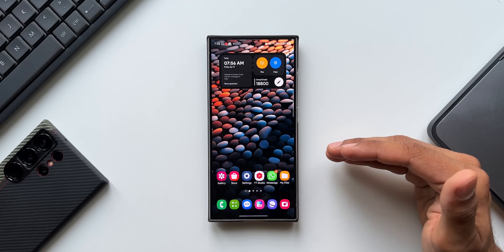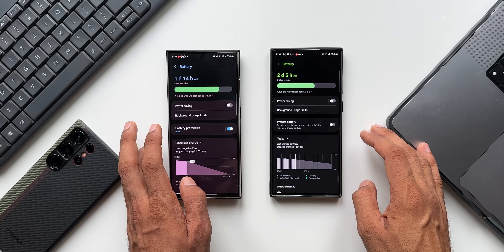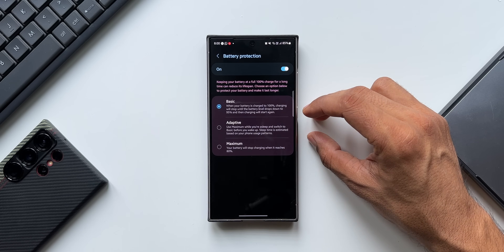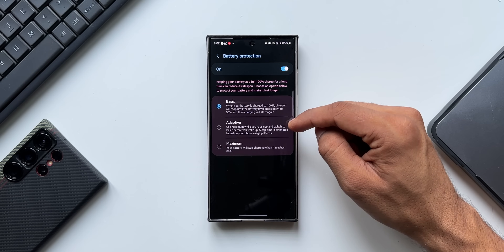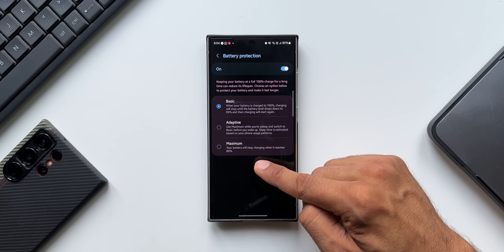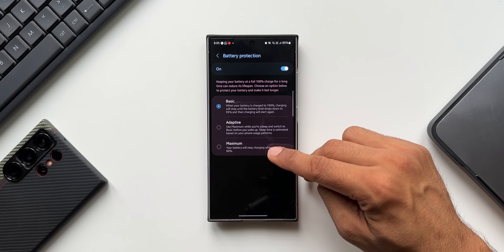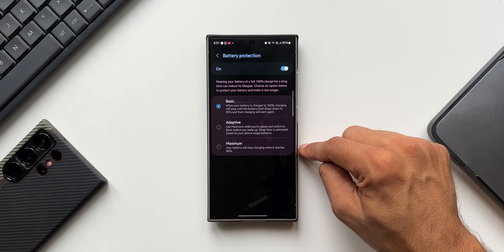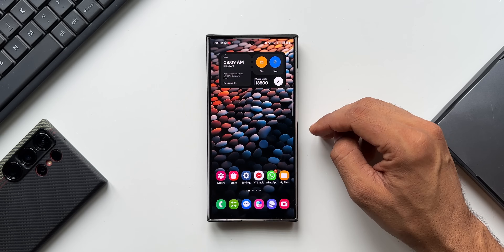How to Pick the Right Battery Protection Feature in One UI 6.1 ?